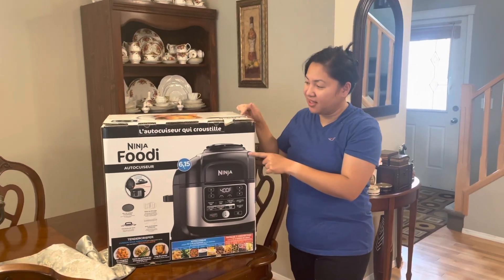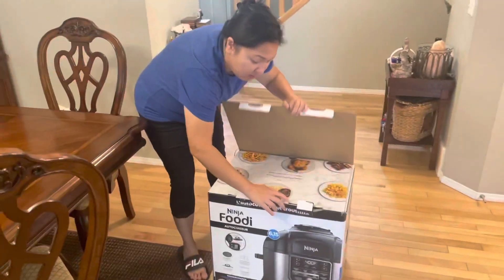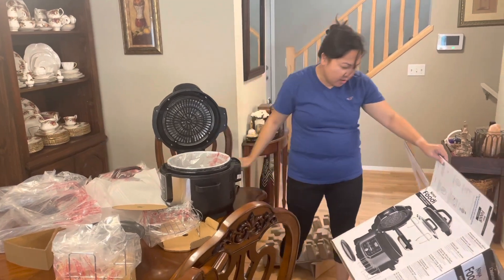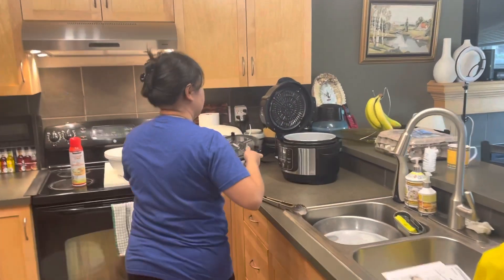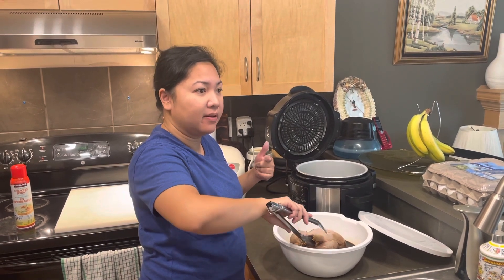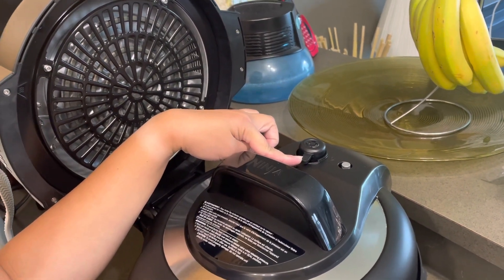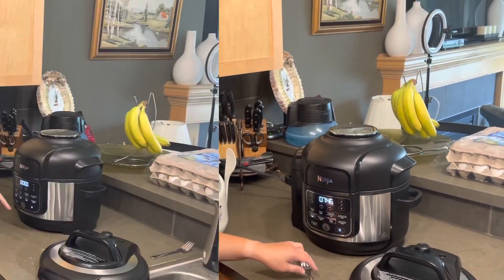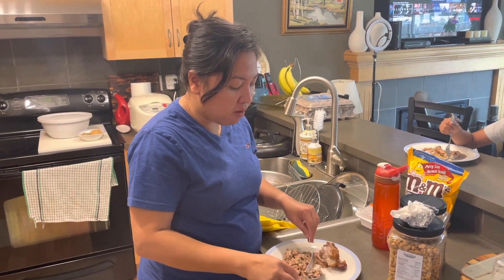UNBOXING: NINJA FOODIE || AIR FRYER || PRESSURE COOKER || BUHAY CANADA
The Ninja® Foodi™, The Pressure Cooker That Crisps™. With TenderCrisp™ Technology, you can achieve all the quick cooking and tenderizing wonders that you love about pressure cookers. But where they stop, the Foodi is just getting started. Its revolutionary Crisping Lid allows you to air fry, bake, roast, and broil. That means you can pressure cook to lock in juices, then finish with a crisp. Only the Ninja Foodi gives you the best of pressure cooking and air frying, all in one pot. Transform frozen foods to crispy meals. Create wholesome, multi-textured 360 meals by cooking proteins, veggies, and grains all together. Elevate your favorite stew and chili recipes by adding a crispy or bubbly top to make one-pot wonders.
• The Ninja® Foodi™—The Pressure Cooker That Crisps™. Pressure Cooker, Air Fryer, TenderCrisper™
• TenderCrisp Technology allows you to quickly cook ingredients, then the Crisping Lid gives your meals a crispy, golden finish.
• Pressure cook up to 70% faster versus traditional cooking methods.* Air fry with up to 75% less fat than traditional frying methods.** *Versus slow-cooked, braised, or low-simmer recipes **Tested against hand-cut, deep-fried french fries.
• 6.5-Quart Ceramic-Coated Pot: Nonstick, PTFE/PFOA-free, and easy to clean. Enough capacity to cook a roast for your family.
• 4-Quart Cook & Crisp™ Basket: Large-capacity, ceramic-coated, PTFE/PFOA-free basket holds up to a 5-lb chicken or 3 lbs of french fries to feed your whole family. Nonstick for easy cleanup.
• 14 Safety Features. Passed rigorous testing for safety certification, giving you peace of mind.
• Includes: 1400-watt unit, crisping lid, pressure lid, 6.5-quart ceramic-coated pot, 4-quart ceramic-coated Cook & Crisp™ Basket, stainless steel reversible rack, and 15-recipe book
• Frozen to Crispy: Skip thawing and save time. Evenly cook frozen food from the inside out, starting with pressure cooking and finishing off with a crisping method of your choice.

Meet the Ninja® Foodi™ Family.
There’s a faster, easier way to cook your favourite meals, creating truly delicious results in a fraction of the time. From homemade meals to soups, to snacks and sides, Ninja®’s innovative cooking collection is full of features designed to give you a helping hand in the kitchen. With so much functionality in our products, we aim to bring you the best cooking experience out there.

Ninja® is one of several house-care brands developed by SharkNinja Operating LLC, a pioneer in small household appliances and cleaning solutions that fit the lifestyles of busy people all over the world.
By providing highly functional, innovative products, SharkNinja has rapidly carved out a significant market share in the housewares industry, becoming one of the leading companies in the sector. From cutting-edge, ultra-powerful vacuums to state-of-the-art blender systems, SharkNinja products positively impacting people's lives every day in every home around the world.
SharkNinja started out in Montreal, Canada and has since settled in Needham, Massachusetts, just outside of Boston.Mark Rosenzweig is the Founder of SharkNinja, and is known to many as the face of SharkNinja, showcasing their innovative products on major cable TV networks.
SharkNinja prides itself on innovation, ease of use, and competitive pricing. The company's products are widely distributed through major big-box retailers and specialty stores, as well as through its websites.